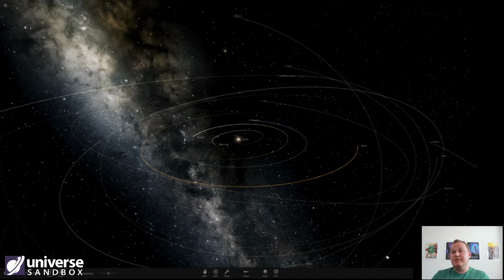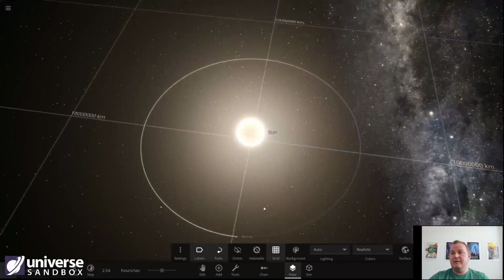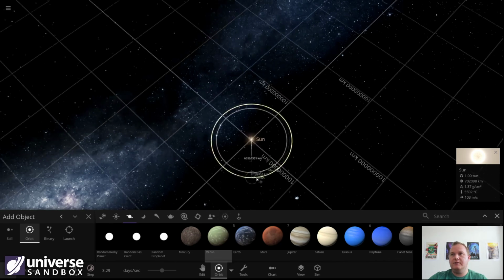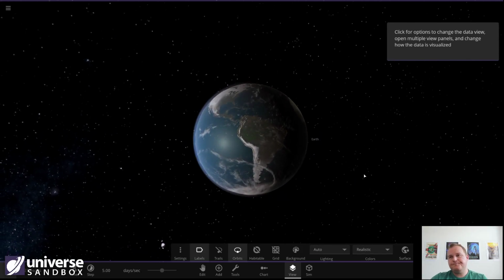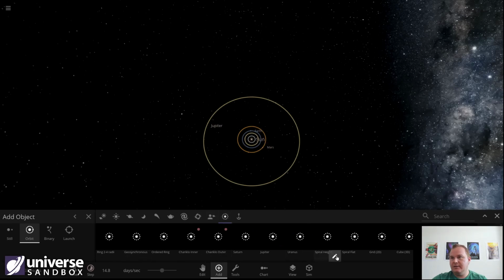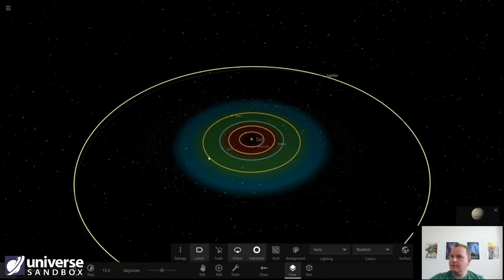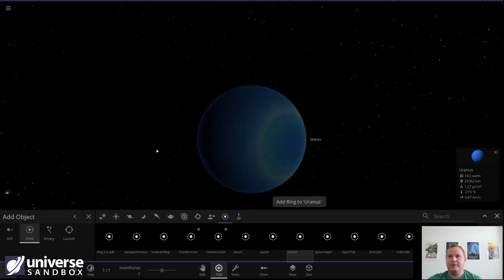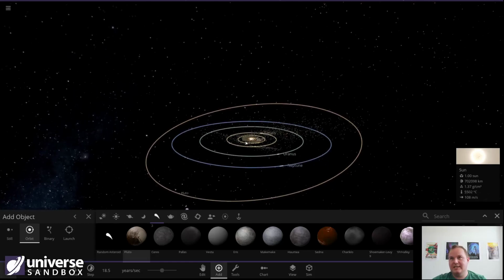Creating the Solar System from Scratch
In this live stream we decided to create the solar system from scratch in Universe Sandbox, using the proper distances to the planets, and learning some crazy cool facts as we create, including where there might be life!